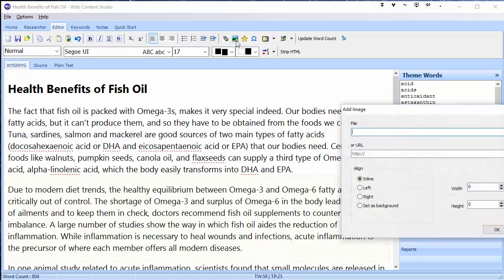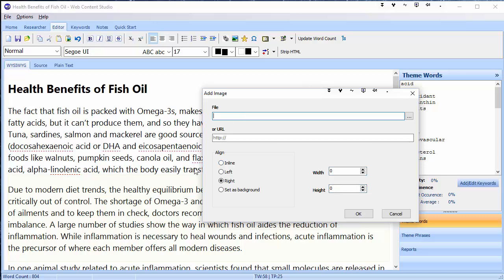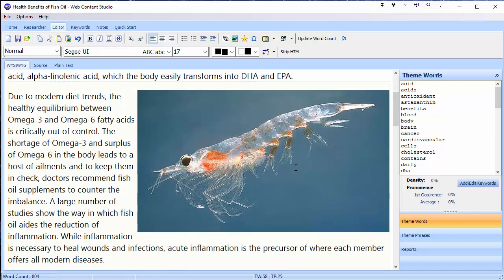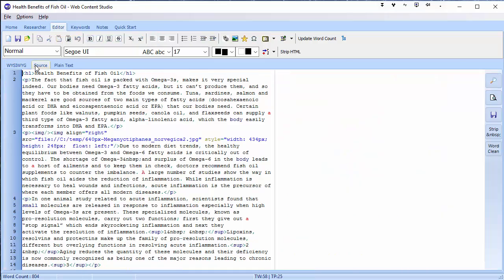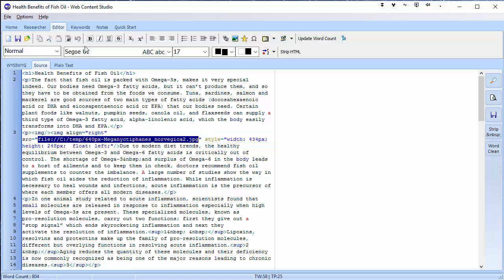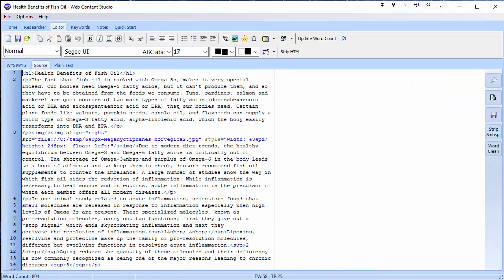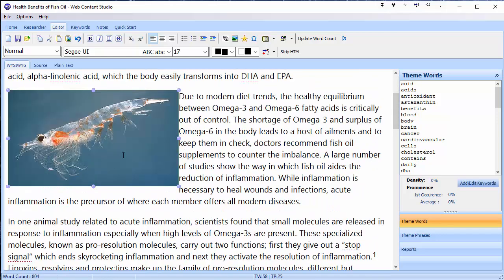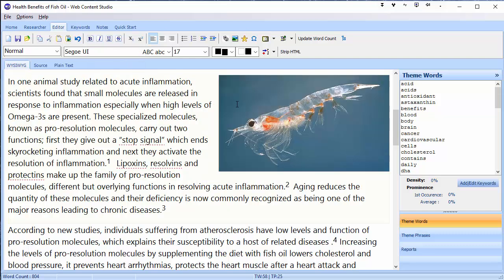23 Inserting Images